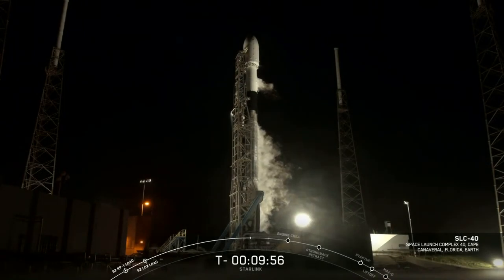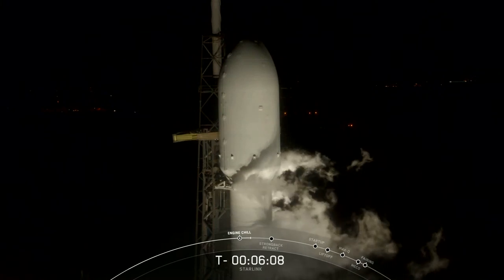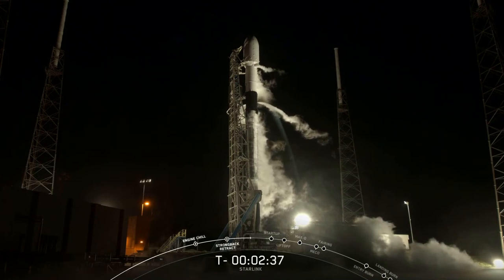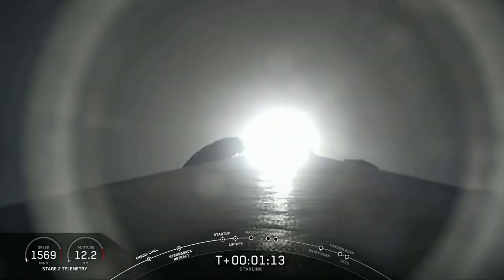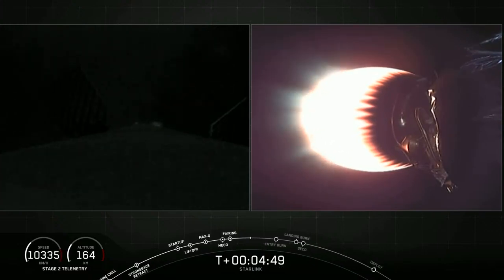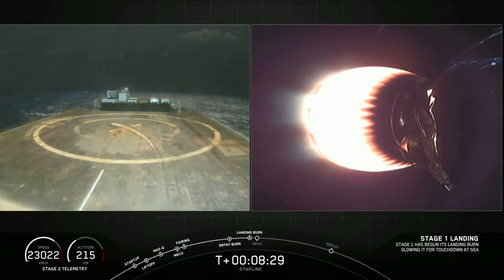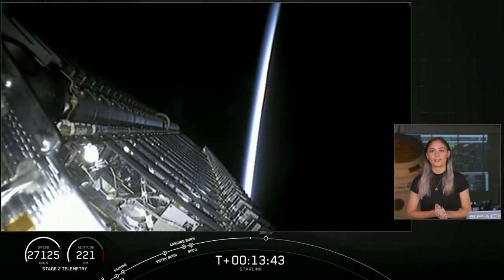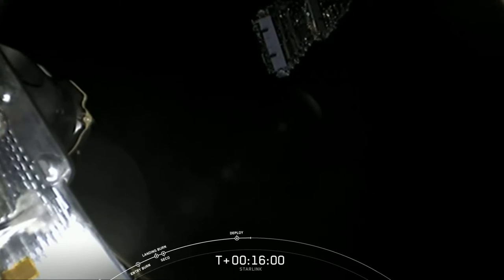Starlink Mission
SpaceX is targeting Wednesday June 3 at 9:25 p.m. EDT, 1:25 UTC on June 4, for its eighth launch of Starlink satellites. Falcon 9 will lift off from Space Launch Complex 40 (SLC-40) at Cape Canaveral Air Force Station. A backup opportunity is available on Thursday, June 4 at 9:03 p.m. EDT, 1:03 UTC on June 5.

Falcon 9’s first stage previously supported the Telstar 18 VANTAGE mission in September 2018, the Iridium-8 mission in January 2019, and two separate Starlink missions in May 2019 and in January 2020. Following stage separation, SpaceX will land Falcon 9’s first stage on the “Just Read the Instructions” droneship, which will be stationed in the Atlantic Ocean.

The Starlink satellites will deploy in an elliptical orbit approximately 15 minutes after liftoff. Prior to orbit raise, SpaceX engineers will conduct data reviews to ensure all Starlink satellites are operating as intended. Once the checkouts are complete, the satellites will then use their onboard ion thrusters to move into their intended orbits and operational altitude of 550 km.